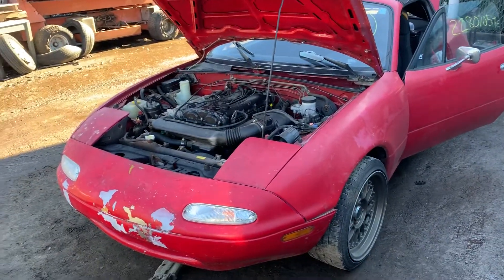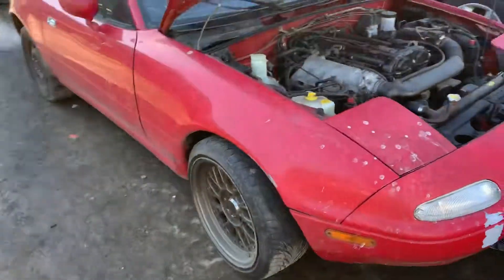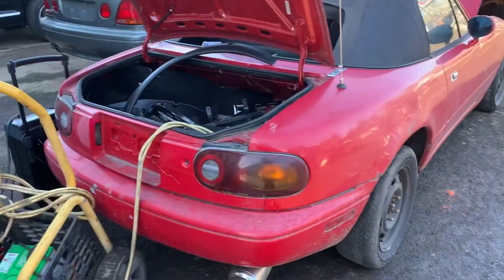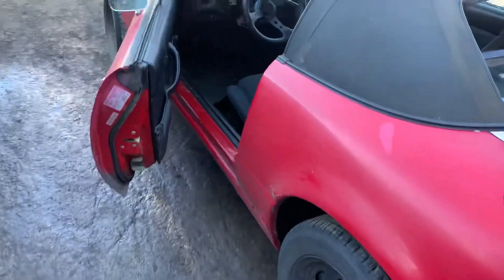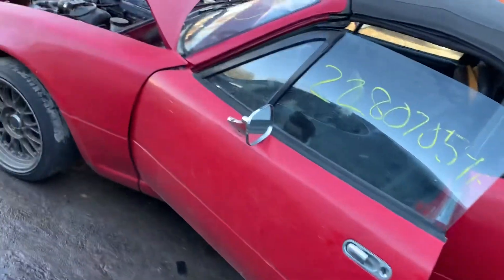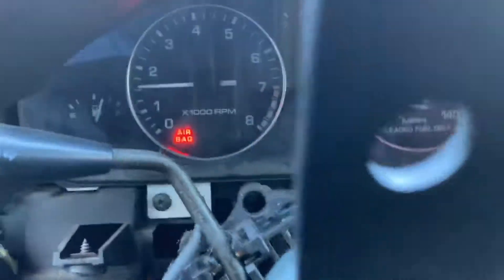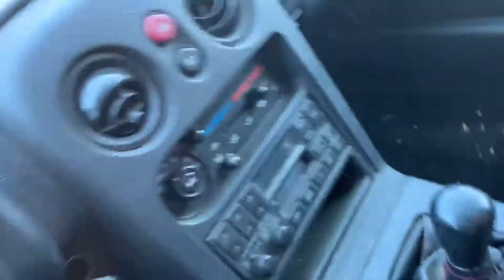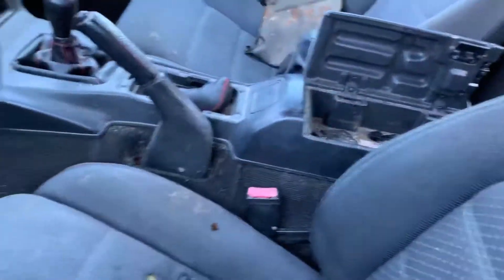As1083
1994 Miata